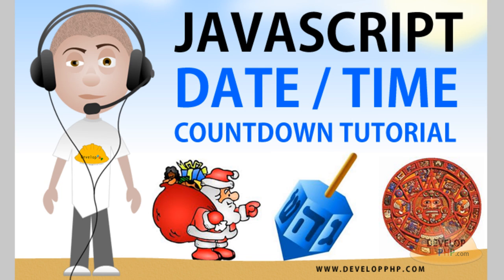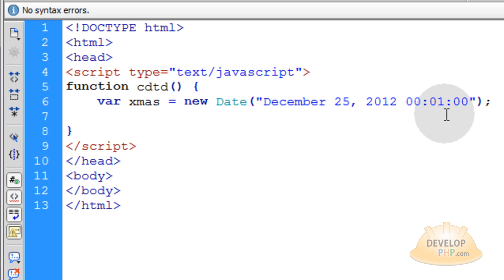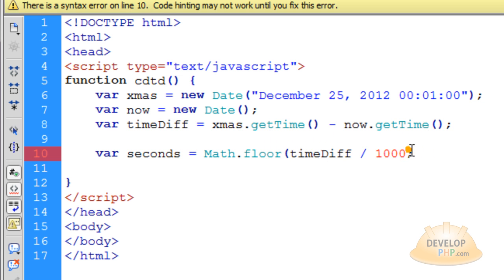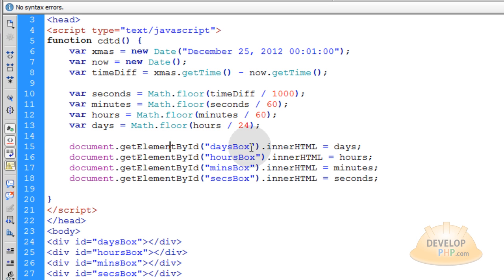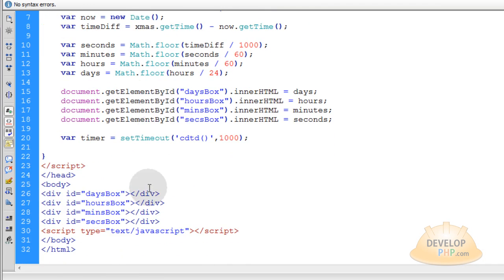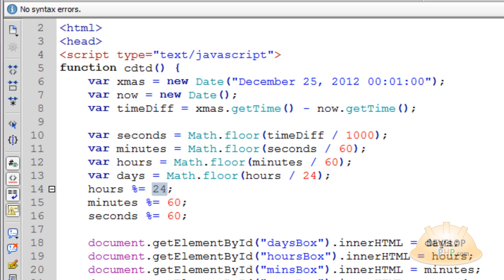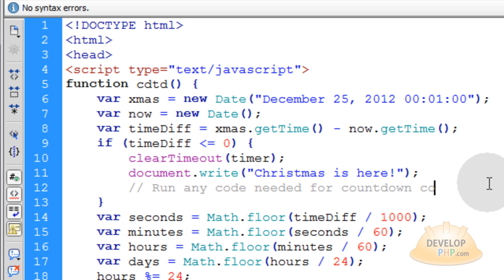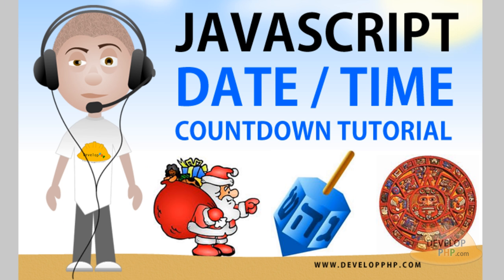Javascript Date Time Countdown Tutorial Christmas 2012 Doomsday Hanukkah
Learn to build JavaScript countdown applications for any target date and time.